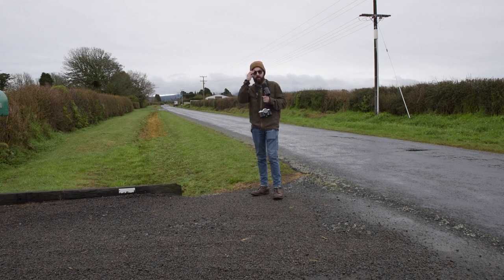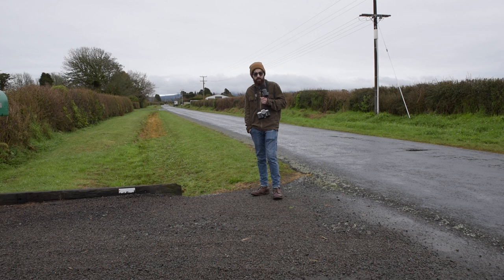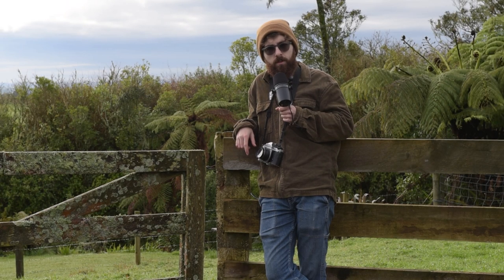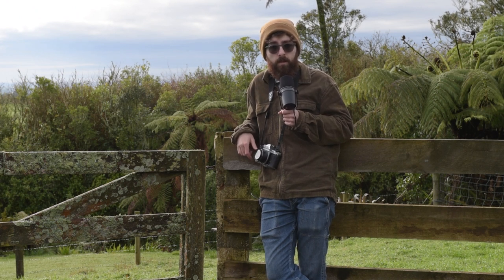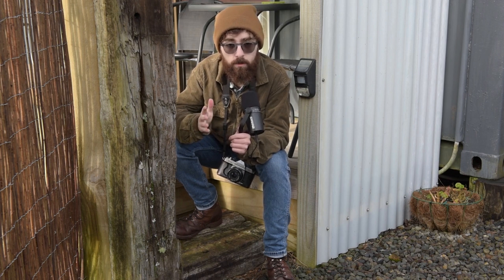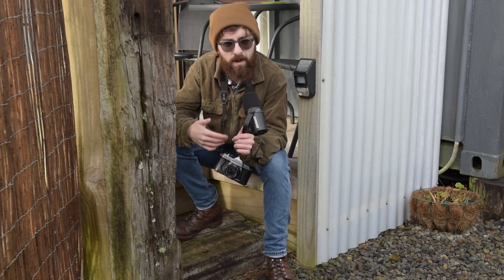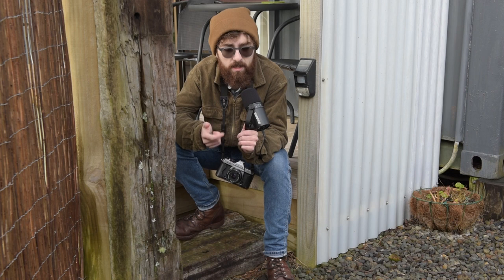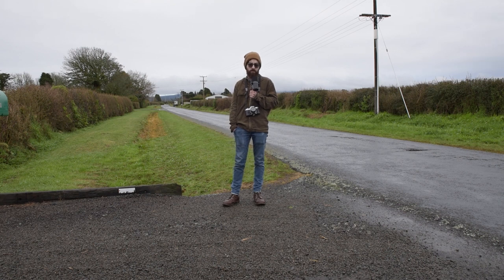How To Shoot Street Photography In Small Towns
Street photographers love big, busy cities. They're fun, and make our jobs a fair bit easier. I'm definitely guilty of thinking it's not possible to do my thing outside of a city but being stuck in NZ for a while has forced me to learn a thing or two about taking pictures of not much at all.

👇 How you can learn more👇

→ If you want to improve your photography, sign up to my free emails

00:00 We aren't in Kansas anymore
01:36 Lenses
03:07 What Time Should You Shoot?
04:06 Bonus Tip
05:31 The Most Important One
08:17 Outro
09:22 Hydration Advice